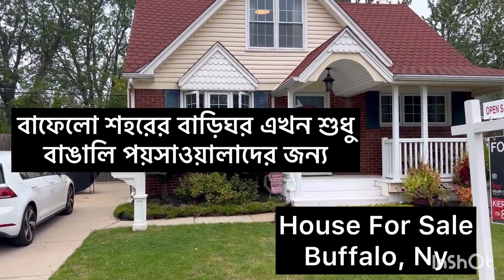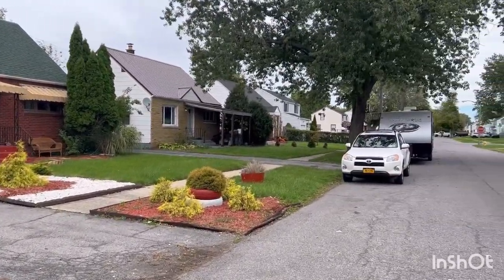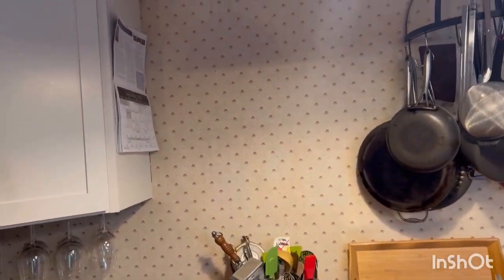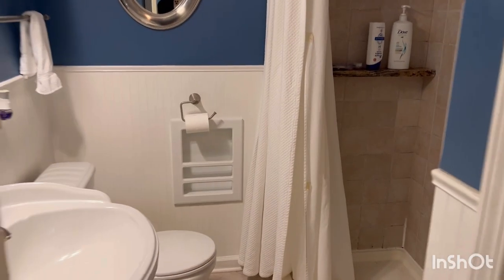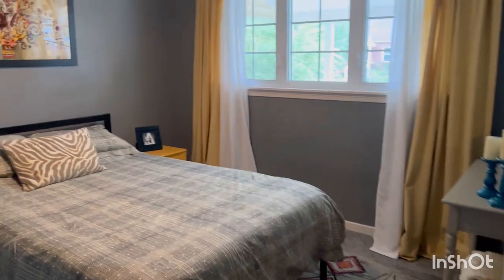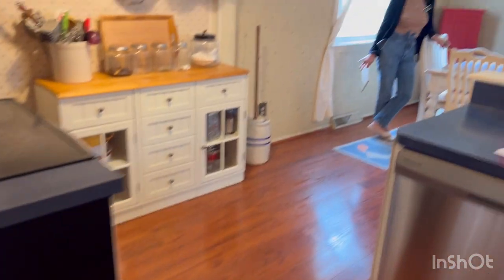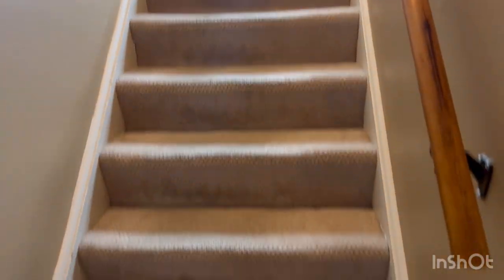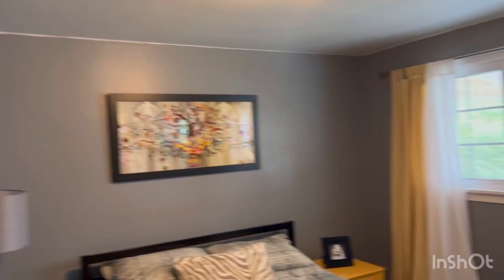House For Sale Buffalo, New York!